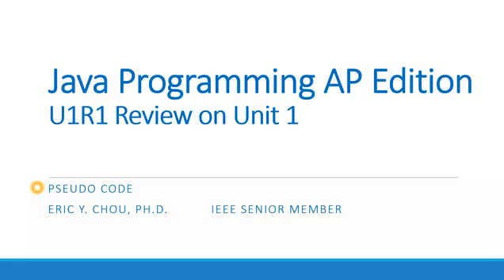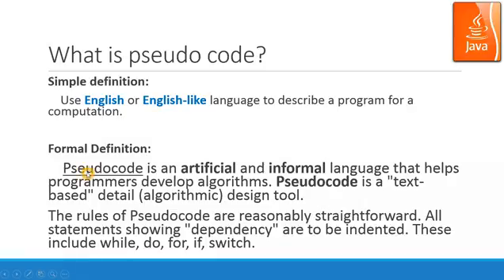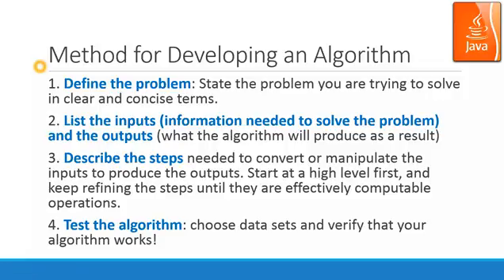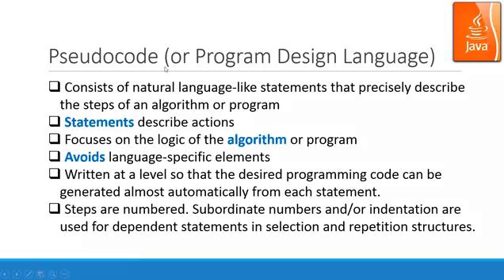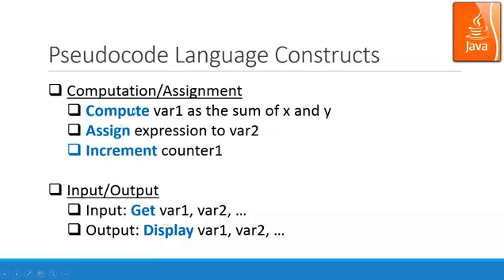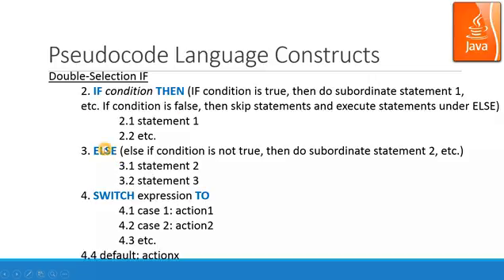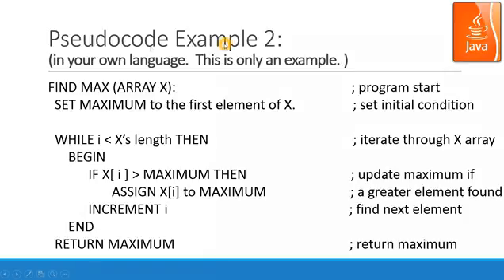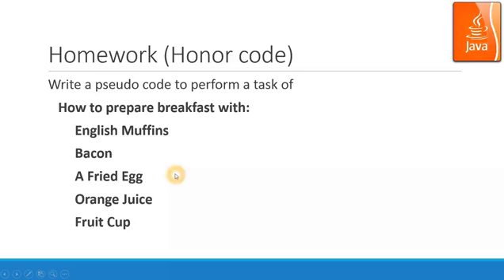Pseudo Code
eC Academy